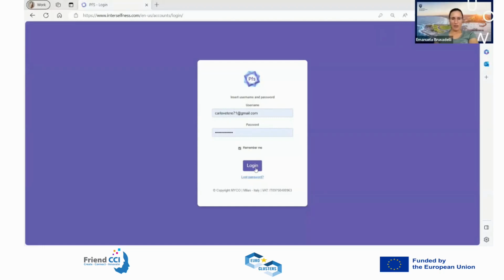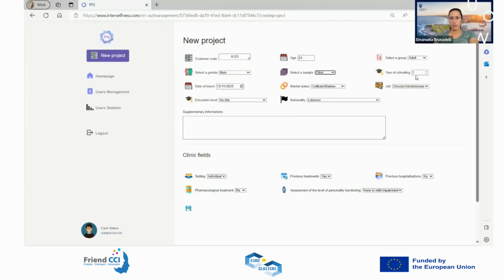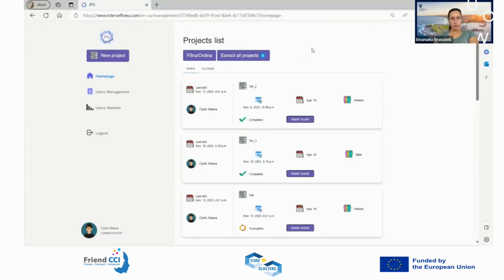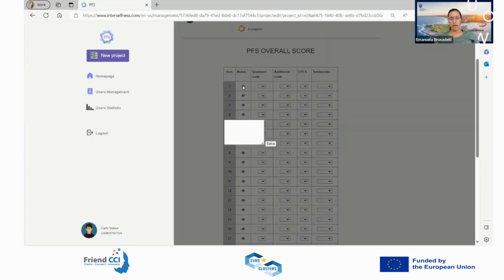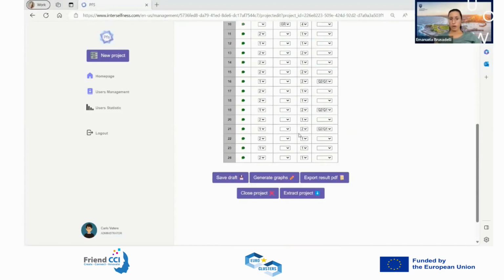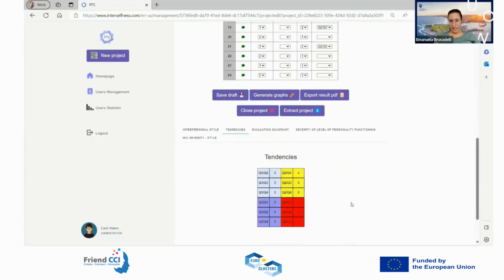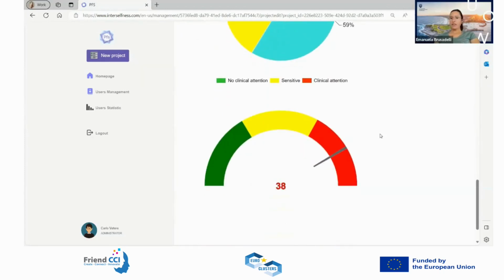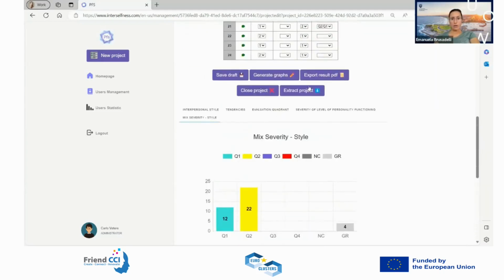COSMO Platform demo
Step into the future of psychological assessment with our short video demo showcasing the digital platform's basic functionalities, designed for professionals to input client scores from the Picture Frustration Study using the innovative COSMO coding system. Discover how to effortlessly navigate the platform, enter data, and generate insightful graphical outputs for results interpretation and intervention planning. Keywords: digital platform demo, COSMO coding system, Picture Frustration Study scoring, professional tools, graphical output, intervention planning. This guide is your key to unlocking powerful, data-driven insights for client care.